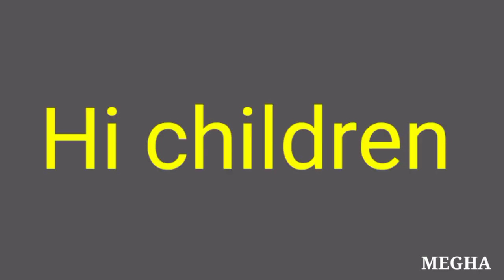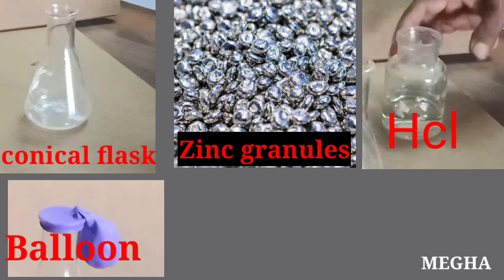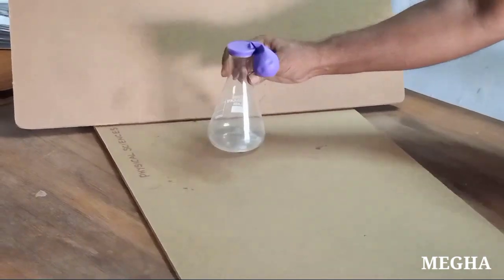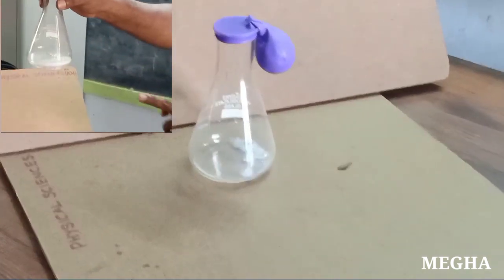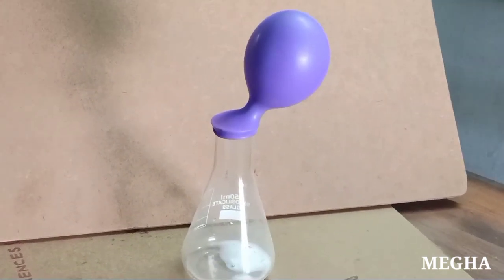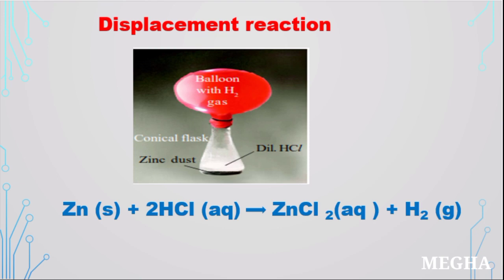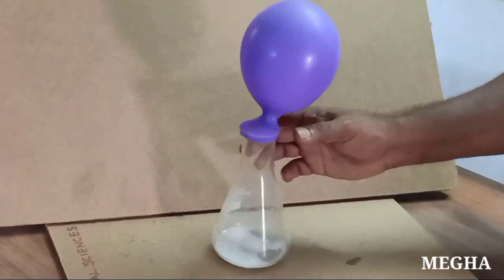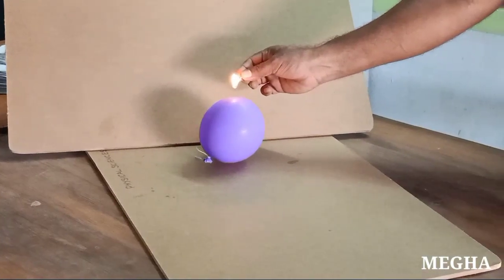Testing of hydrogen gas in 2 minutes/ Acids and Bases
Preparation and testing of hydrogen gas